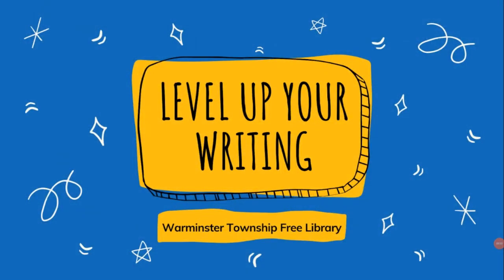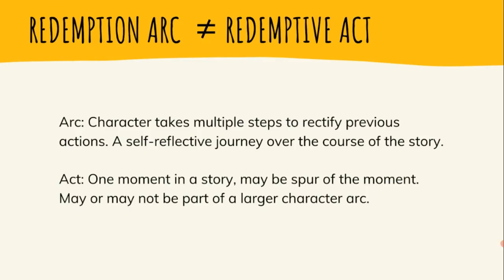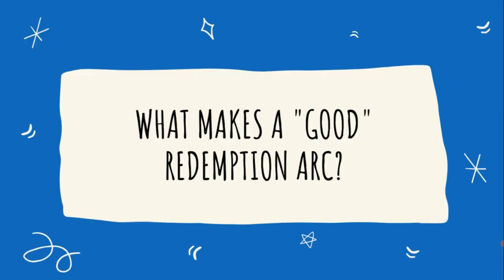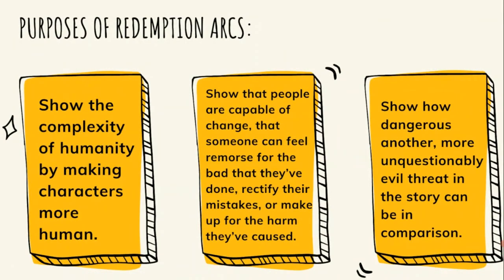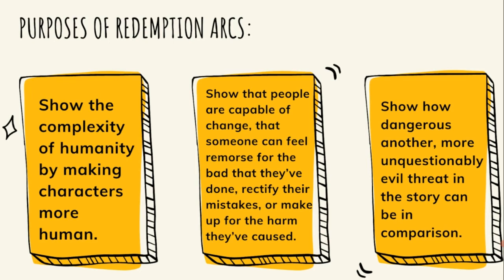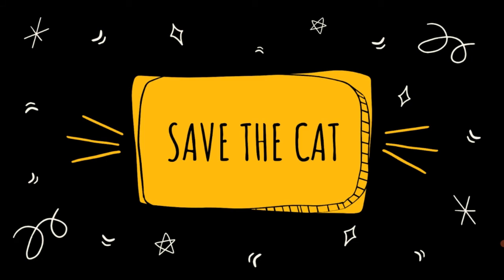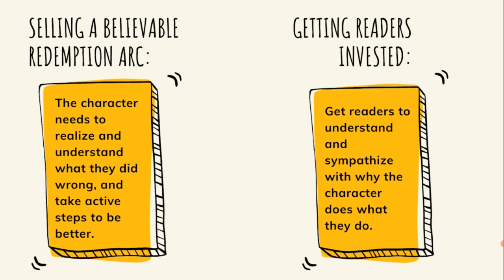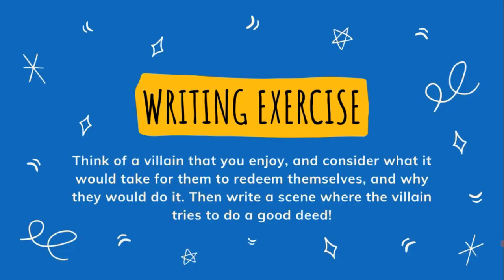Level Up Your Writing: Redemption Arcs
This video goes over redemption arcs.

This week's writing exercise: Think of a villain you enjoy, and consider what it would take for them to redeem themselves, and why they would do it. Then write a scene where the villain tries to do a good deed.